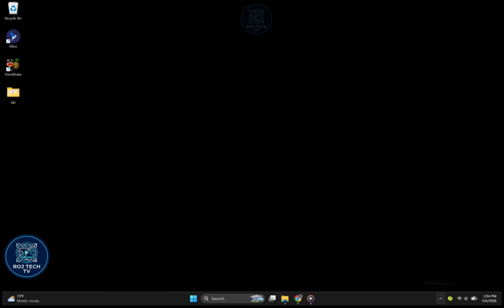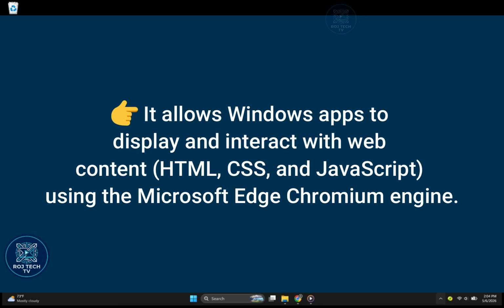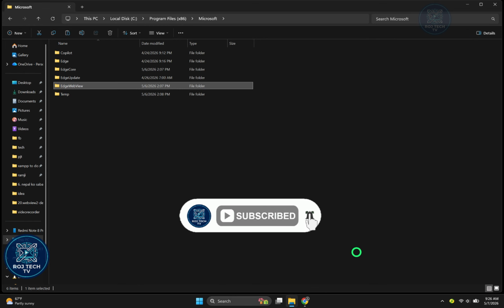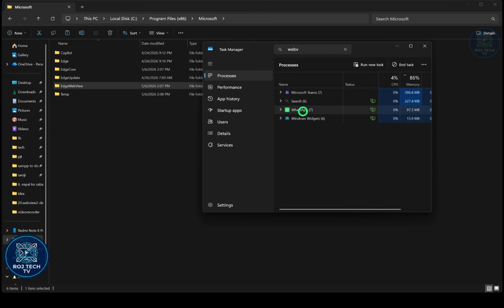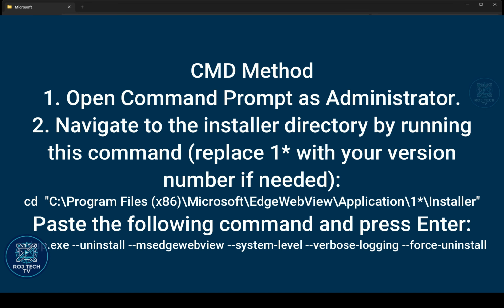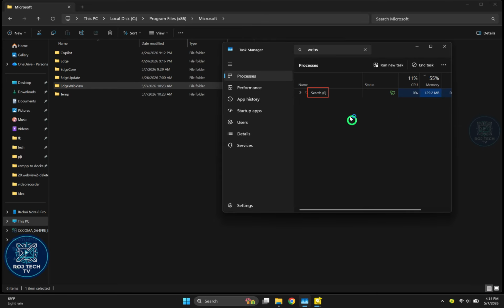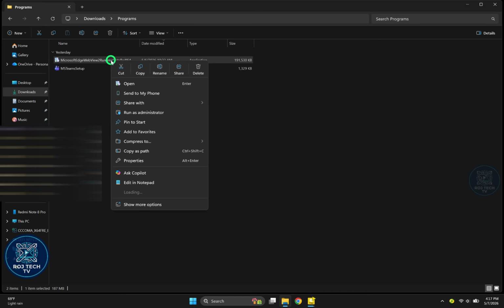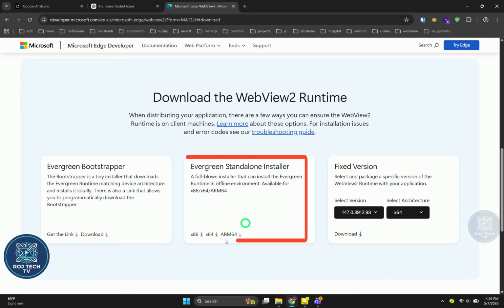Teams Freezing and Restarting? Try This First Delete Webview2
Having issues with Microsoft Teams frequently restarting on your Windows 11 operating system? This video shows you how to resolve the problem by uninstalling and reinstalling WebView2 Runtime. It is not easy to delete the Webview2. Learn how to fix Windows and get your Microsoft Teams back on track with these simple steps. This solution addresses common issues after a windows update.

What you will learn in this video:
1. Why does Microsoft Teams keep closing and immediately opening again on Windows 11?
2. I tried clearing the Teams cache, but it’s still restarting. What else can I do?
3. What Microsoft Edge WebView2 actually is?
4. How can I safely force WebView2 to reinstall when Windows won't let me uninstall it?
5. What is the specific file directory to delete WebView2 to fix the Teams restart loop?